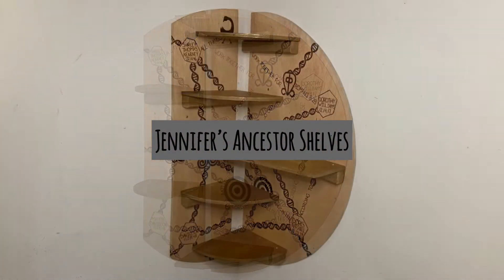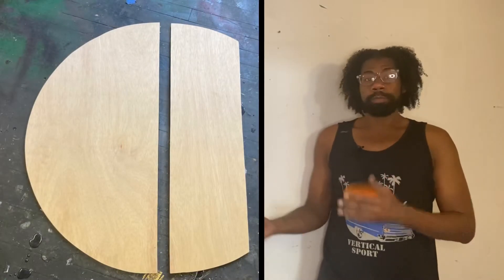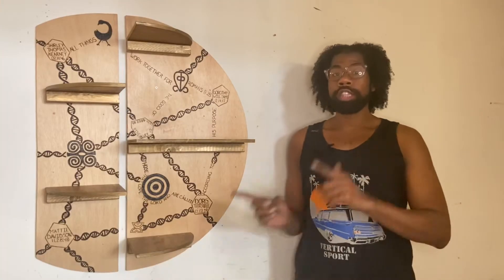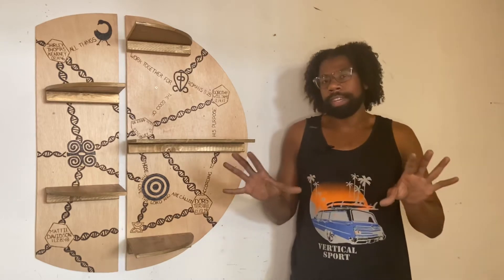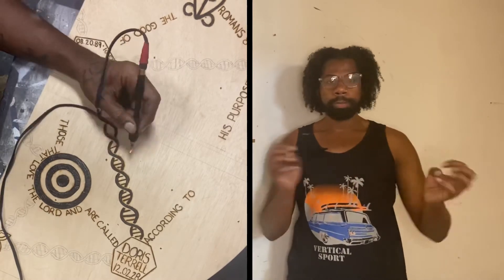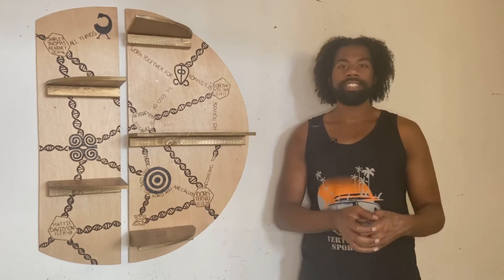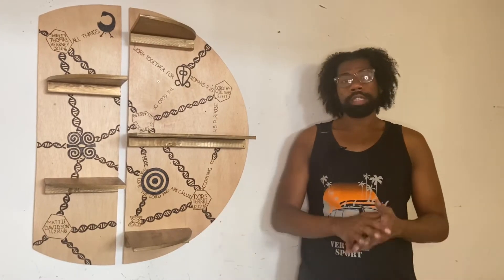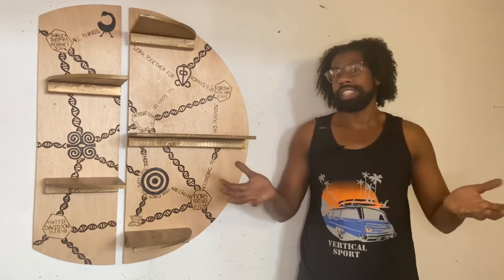Jennifer’s Ancestor Shelves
Do you hold a space in your house for the ancestors? Whether it be a small table, a mantel, or a shelf? For Jennifer's Ancestor piece, here, we went with shelves that jut out from a "circle" in the corner of the room. All of Jen's grandmother's are represented on the backboards of the shelves and there are other extra special notes that tie everything together. From a distance, it looks like a webbing or the bonds between atoms. I can't wait to see how/what Jennifer adds to the shelves.

Also, if you’re interested in any pieces similar to this, you don’t have to be in the NYC area to enjoy a custom Reypurposed piece for yourself. I ship internationally.

FEATURED MUSIC: "Funky Town" by Lost In The Moment

Best wishes,
Reinaldo